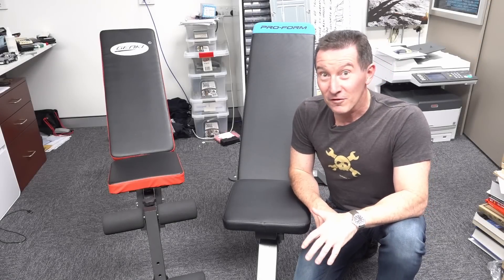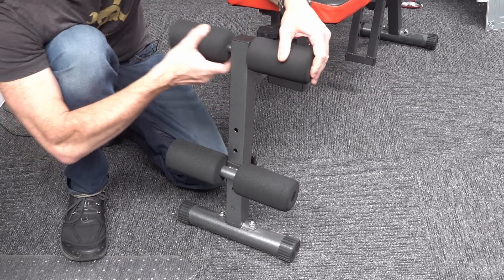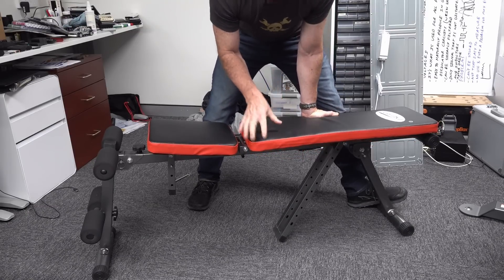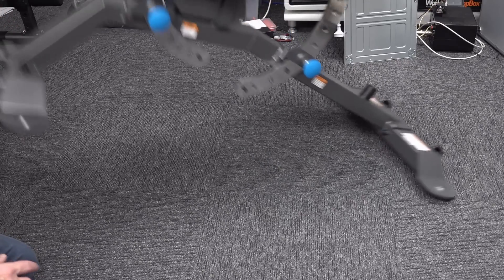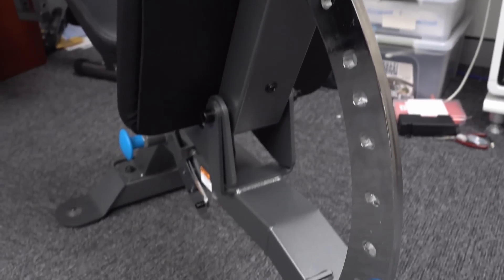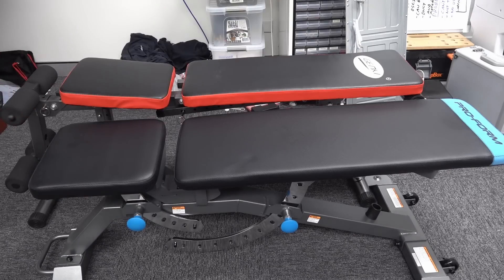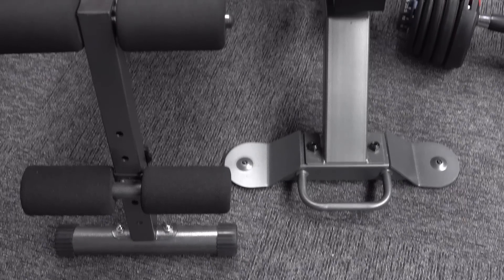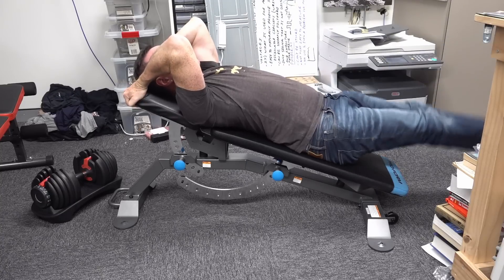CHEAP vs EXPENSIVE Home FID Workout Weight Bench Review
Which is the better value FID adjustable home workout weight bench? A $100 ebay cheapie or a $300 Pro-Form Carbon Strength blade design?
FID is Flat-Incline-Decline bench.

00:00 - $100 ebay no-name Genki cheapie FID bench
05:33 - Dave's got the wobblies!
07:08 - Weight = Quality
07:37 - Pro-Form blade design FID bench
13:03 - Width matters
14:34 - No contest!
14:58 - This is a joke, right? 1.5mm tubular steel!
16:02 - Review of the Everfit / Bowflex adjustable dumbell set
18:30 - Summary - Pin design vs Blade design